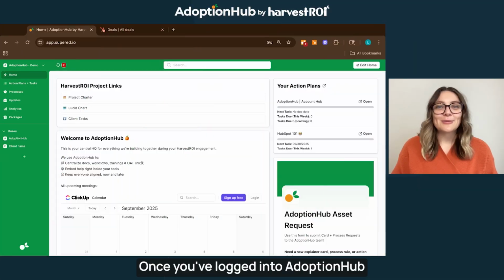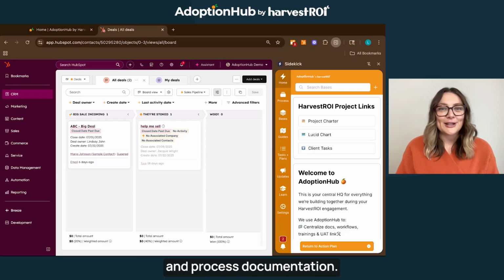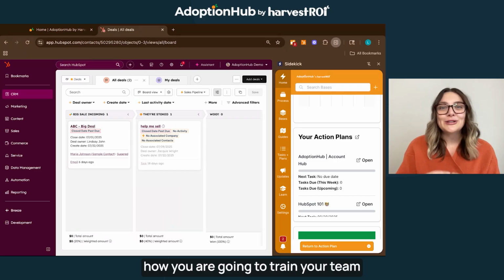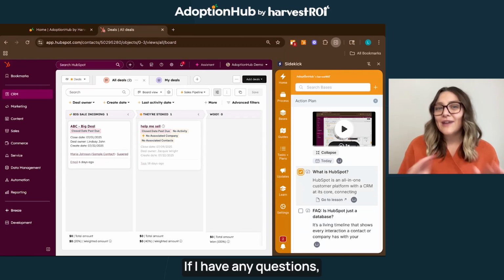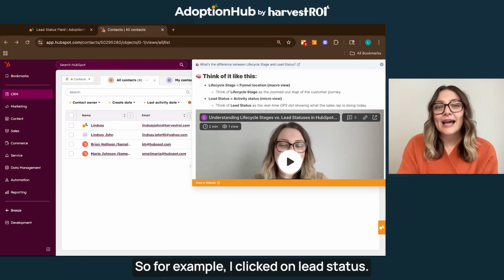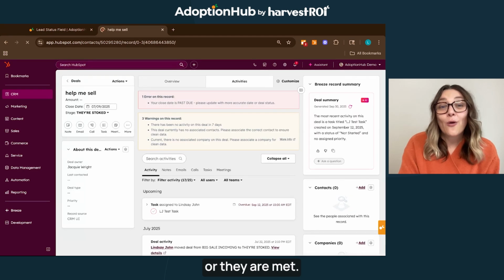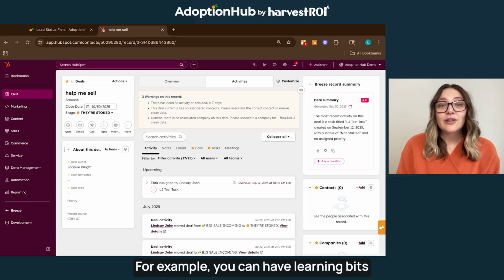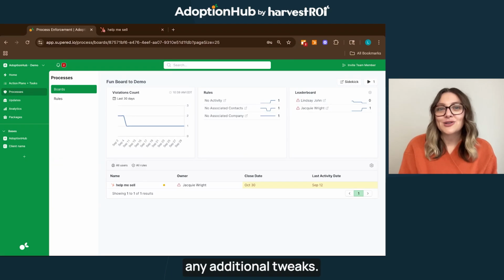Optimize HubSpot Adoption with AdoptionHub | Real-Time Enablement Built for RevOps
Struggling to get your team to actually use the processes, playbooks, and tools you’ve built in HubSpot?

AdoptionHub is your solution.

In this video, we’ll cover:
• What AdoptionHub is and how it works
• How it guides users through workflows, pipelines, and best practices
• How it fits into your RevOps strategy using the Hierarchy of Needs
• A sneak peek at in-HubSpot walkthroughs and adoption analytics

Ready to stop duct-taping enablement together?
Learn how to drive alignment, usage, and accountability at scale.